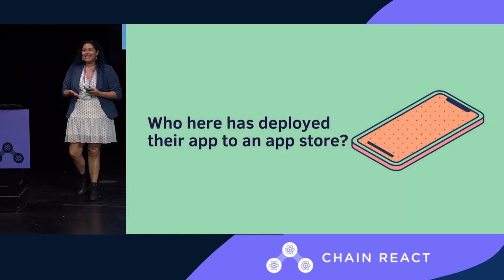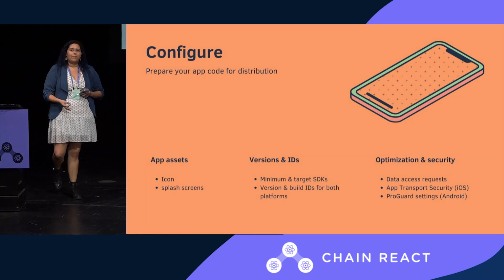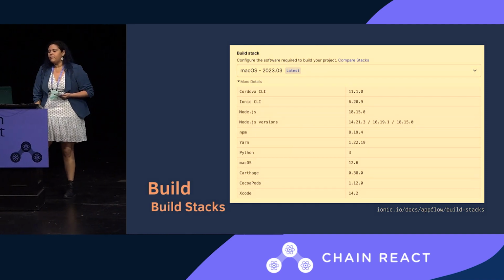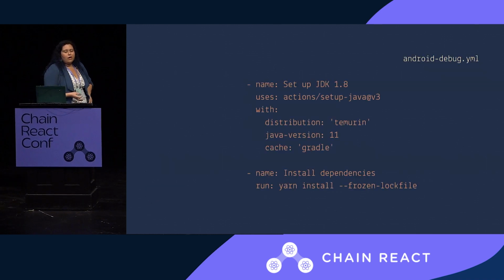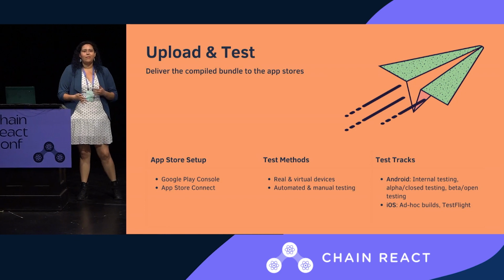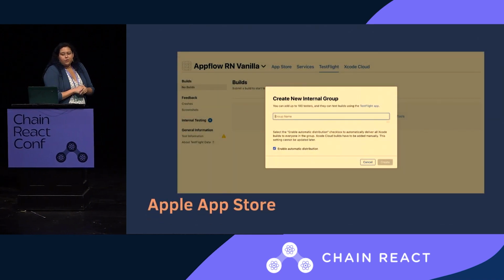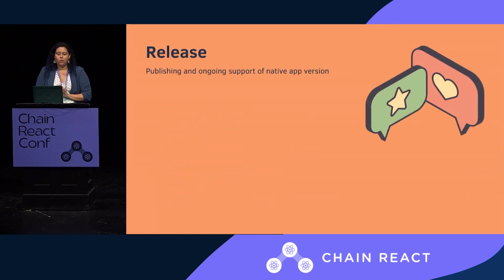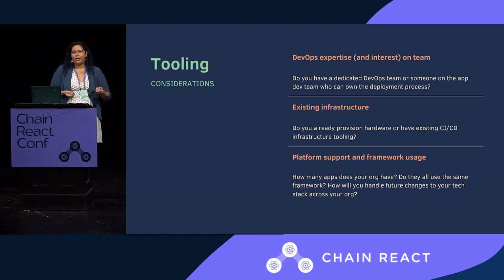Cecelia Martinez – Signed, sealed, deployed: shipping React Native apps (Chain React 2023)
Cecelia Martinez, Ionic
This talk is a crash course covering the process of building and shipping apps and a review of common tools in the React Native ecosystem so you can feel confident deploying and getting back to developing.